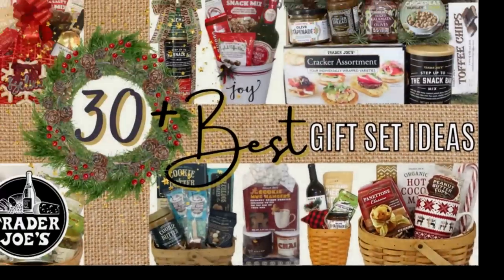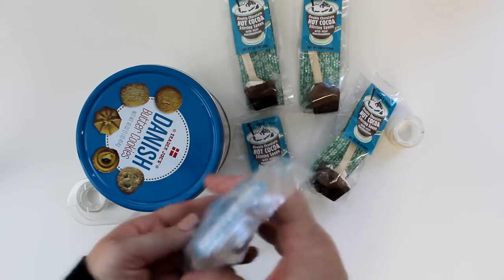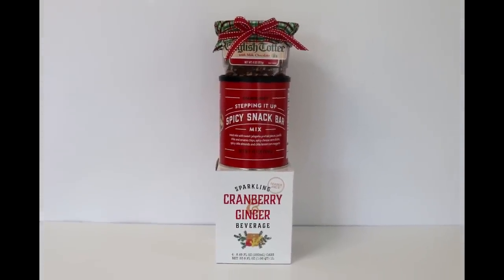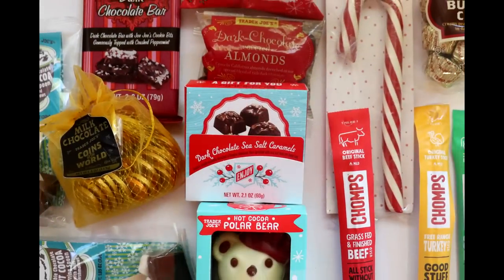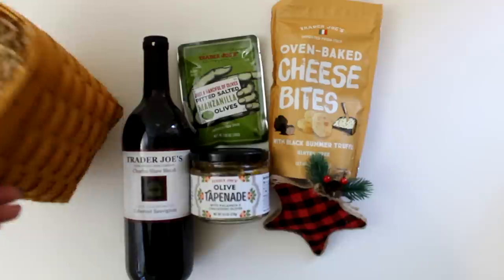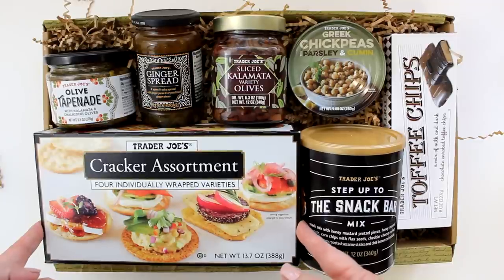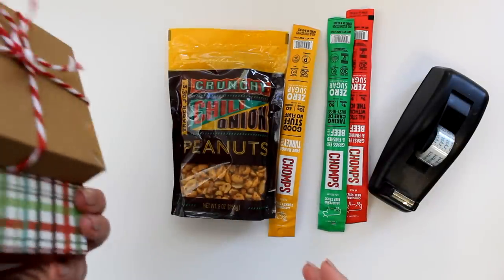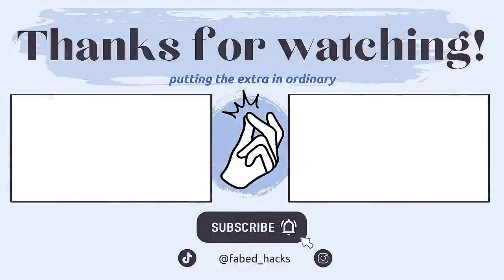30+ BEST DIY BUDGET Gift Basket Ideas | Trader Joe's Gift Guide | Episode 6 - Gourmet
Best CHRISTMAS Gift Set Ideas 2022! These inexpensive but impressive Christmas gift baskets are beautiful AND budget friendly. Episode 5 of this series focuses on Trade Joe' Gift Guide n Episode 6 - Gourmet Indulgences! Trade Joe's Food gifts presents most of Trader Joe's amazing holiday selections in gorgeous and affordable gift baskets and sets. Trader Joe's items are made into towers or paired with beautiful containers from Thrifted items and/or Dollar General  and DOLLAR TREE. These baskets make wonderful gifts for friends and loved ones and would also be a hit at any White Elephant or Secret Santa parties!

Here is a link to the BEST Christmas GIFTS SETS 2022 Series Playlist

Or here are the individual videos published so far.

Episode #5 Yummy Treats- Dollar Tree and Dollar General